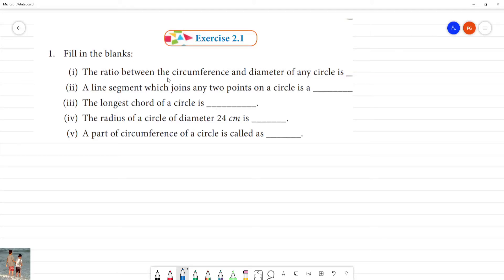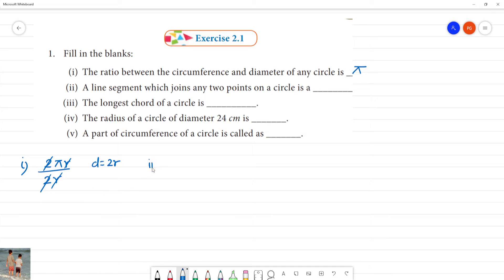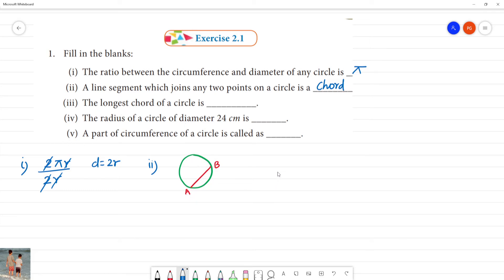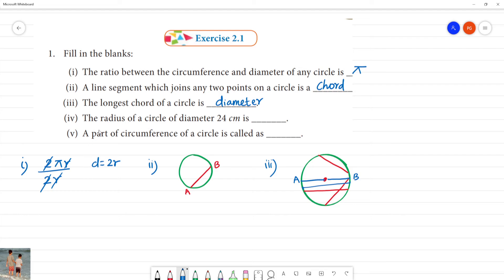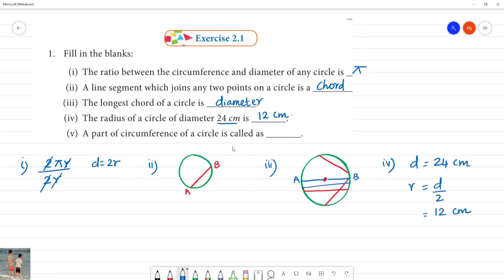Class 8 TN Maths 2. MEASUREMENTS Exercise 2.1 1. Fill in the blanks: (i) The ratio between the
Exercise 2.1
1. Fill in the blanks:
i) The ratio between the circumference and diameter of any circle is _______.(ii) A line segment which joins any two points on a circle is a ___________.
(iii) The longest chord of a circle is __________.
(iv) The radius of a circle of diameter 24 cm is _______.
(v) A part of circumference of a circle is called as _______.